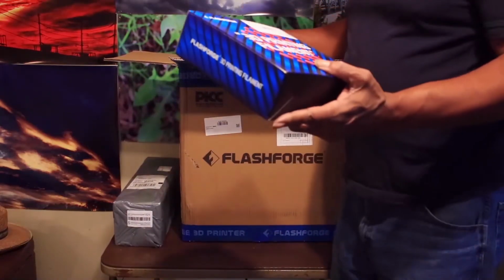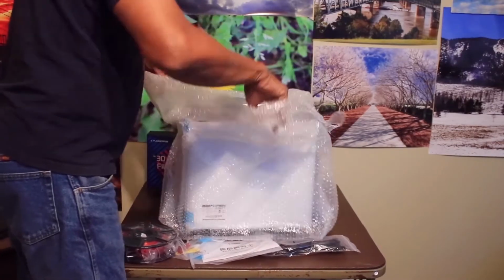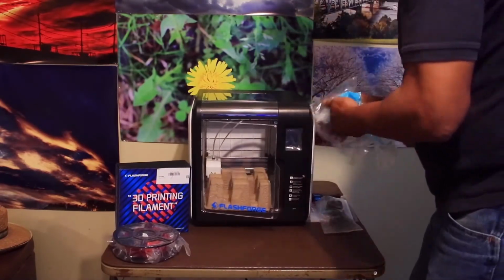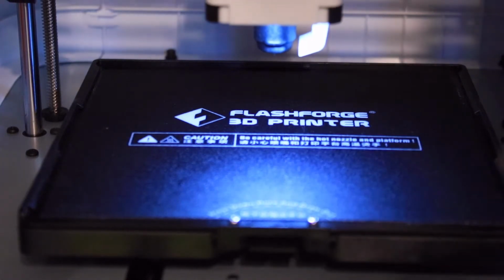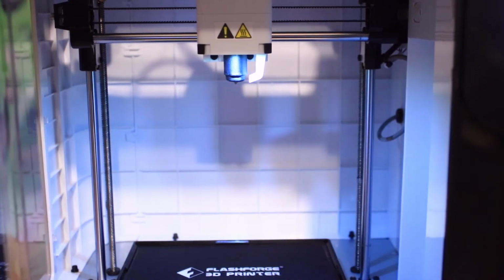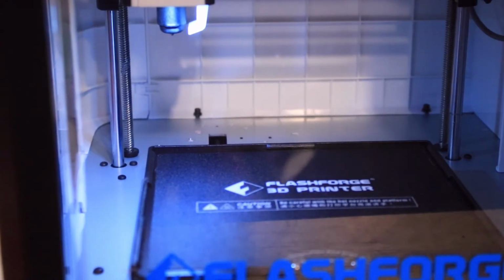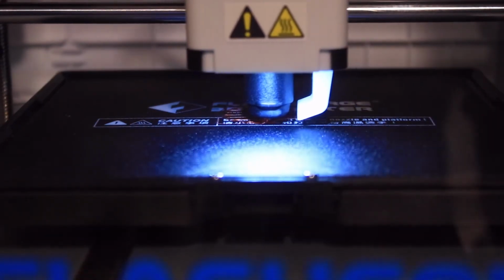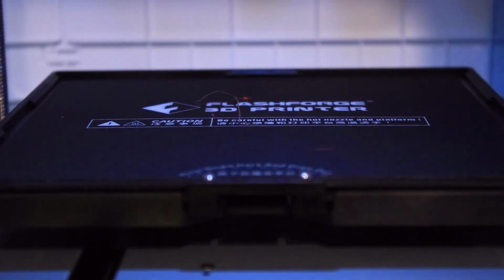Adventurer 3 My First 3D Printer; Unbox and Review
Adventurer 3
YOUR FIRST 3D PRINTER
Adventurer3 is the best choice for 3D printing beginners.
A friendly interface design and easy-to-use powerful functions make 3D printing easy. Advenuter3 is lightweight and portable. Load & unload filament automatically just put the filament in the inlet and wait for loading from the nozzle. The 2.8-inch color touchscreen interface provides printing status in real-time and the detachable nozzle makes for a simple and fast nozzle change process.
Heatable flexible platform's flexible features allow removal of objects just by bending.
5 connective ways to send the print files quickly. It also supports wireless connection vis wifi.
The built-in camera allows through FlashCloud or PolarCloud, to monitor the printing process without limitation of time and place.
Adventurer3 has excellent printing performance in PLA with a smooth printing surface. The closed printing chamber and the heatable platform allow the Adventurer3 to support ABS.